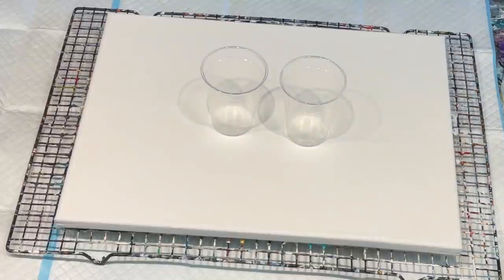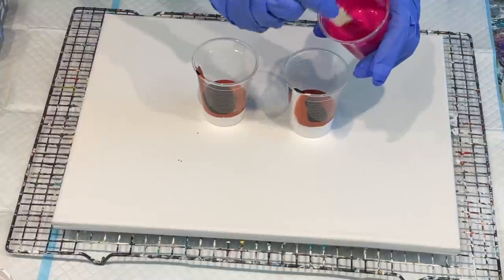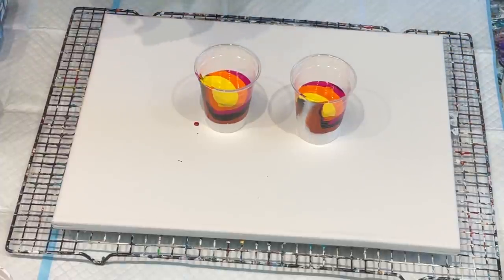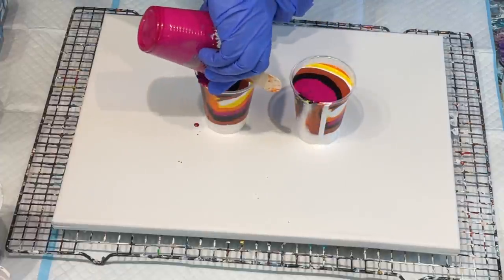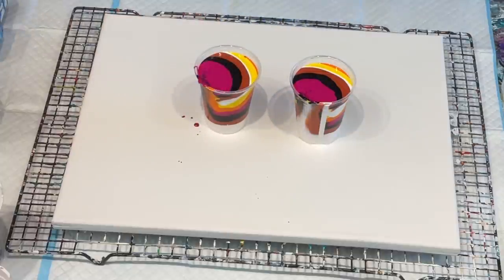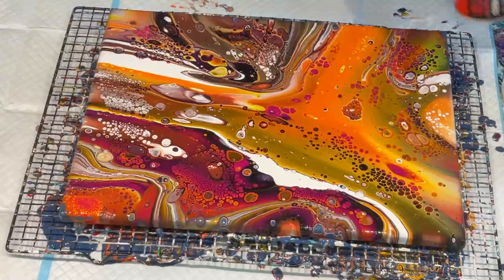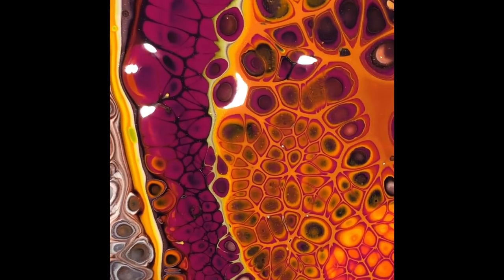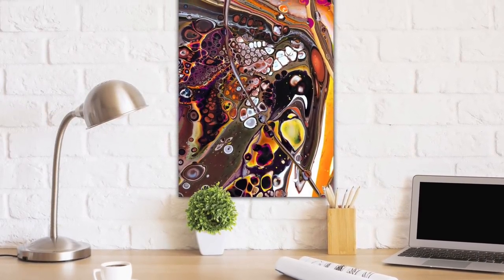ACRYLIC POURING AMAZING FLIP N LIP CUP POUR BASICS WITH A BOOM 💥